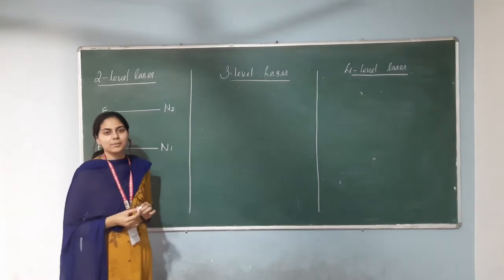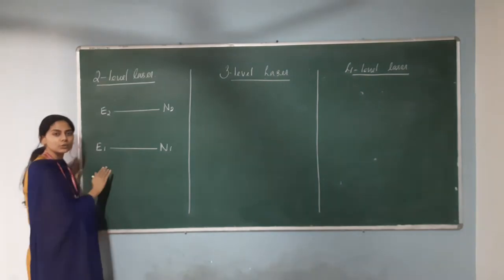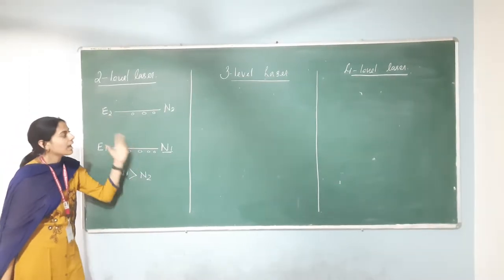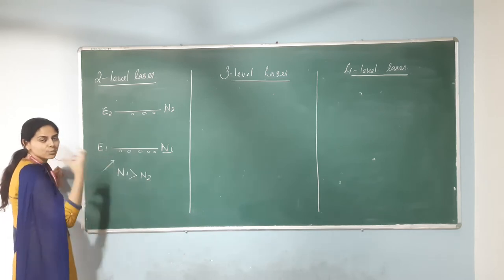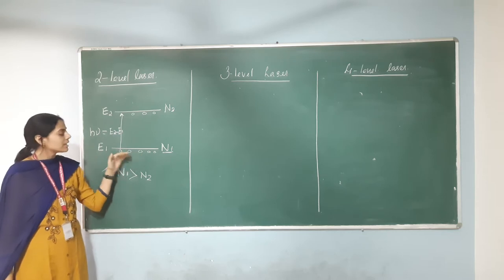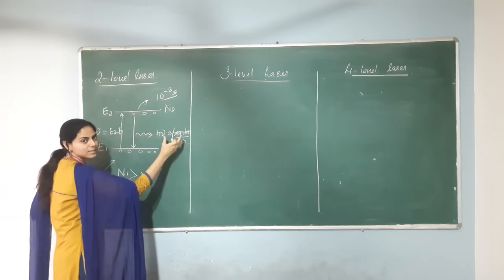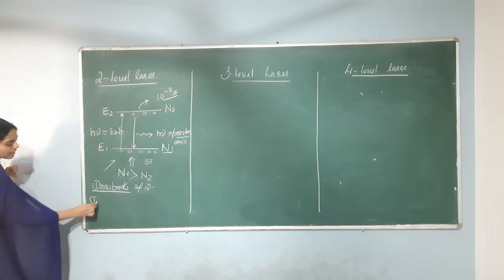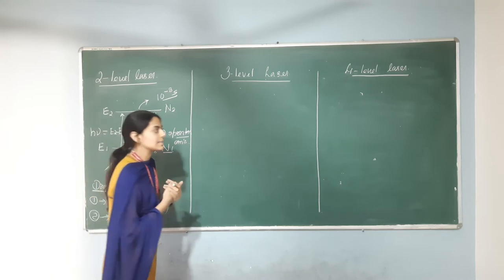Type of Lasers